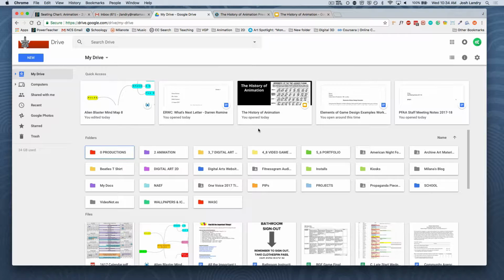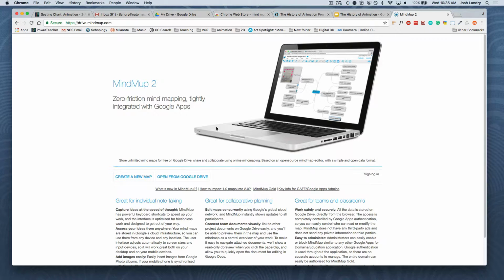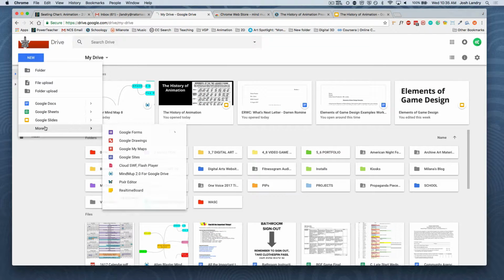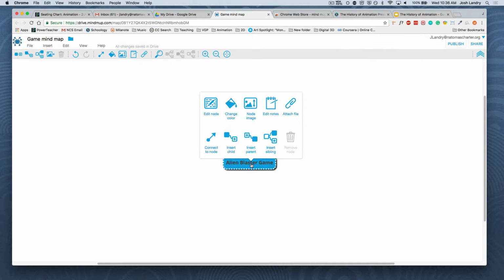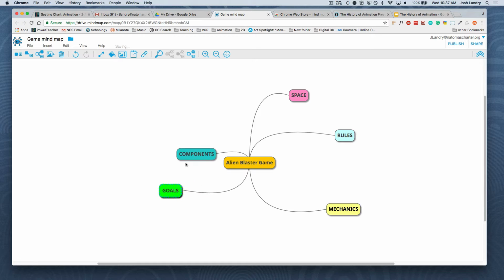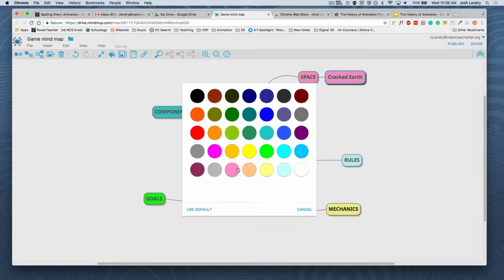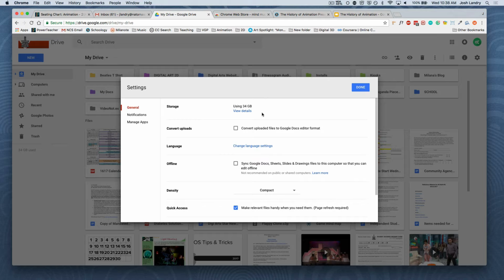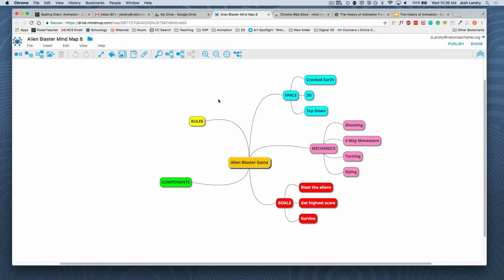Mind Mapping-Setup and Creating